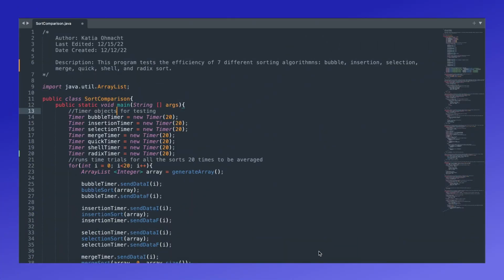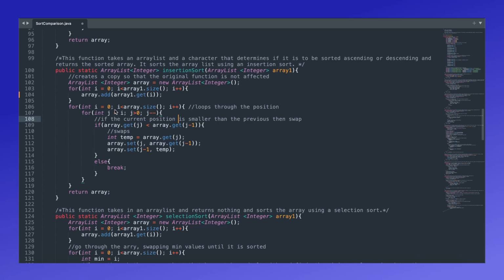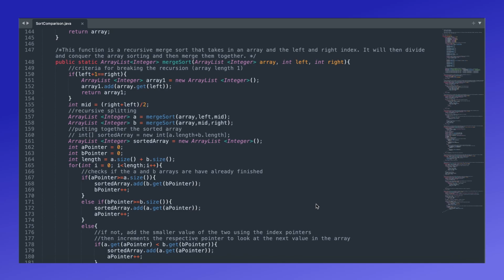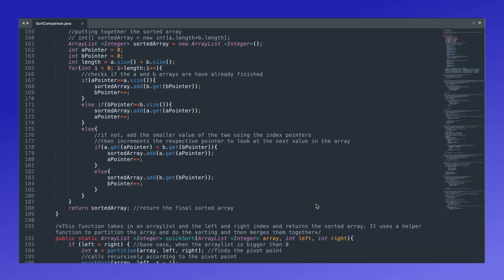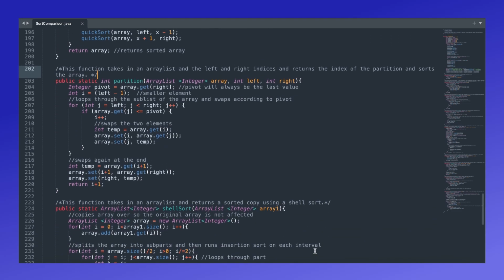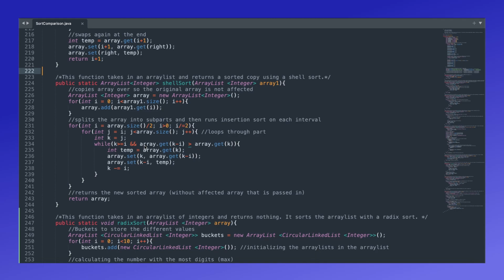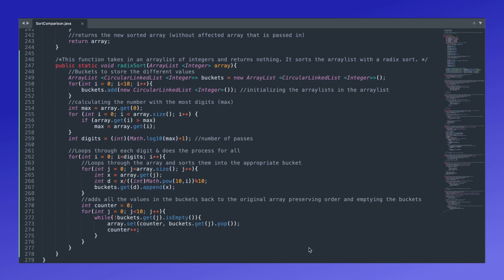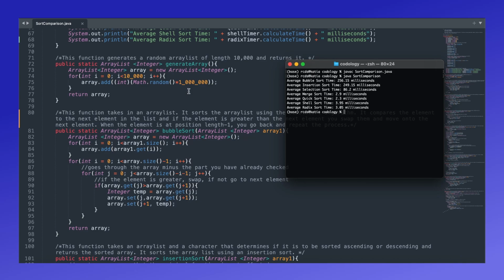Sorting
Join software engineer Katia in the last lesson of her data structures course. By the end of her lesson, you will learn all about sorting!